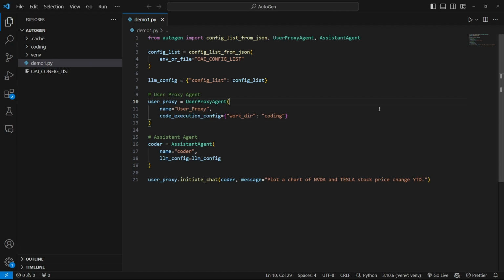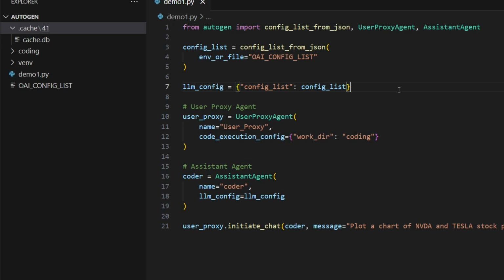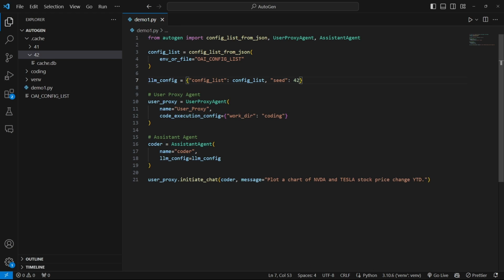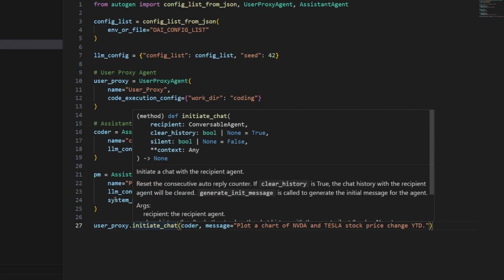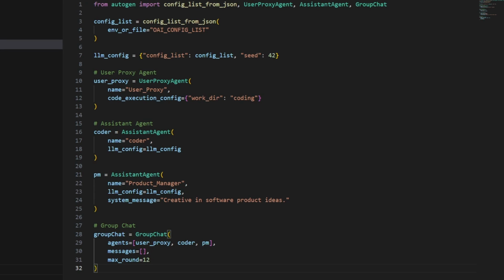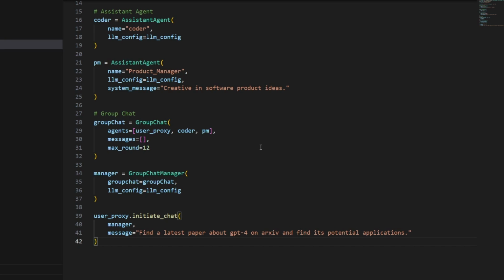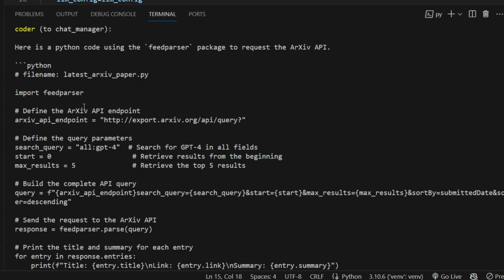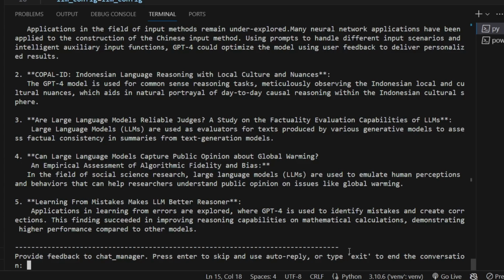AutoGen Tutorial: Build a Team of AI Agents in Python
One of AutoGen's greatest strengths is the ability to add multiple agents to your AI projects that are able to converse with each other to solve complex problems.

🕒 TIMESTAMPS:
00:00 - Introduction to Conversable Agents
00:42 - AutoGen Cache Seeding
03:05 - Adding Multiple Agents
04:40 - GroupChat
05:48 - GroupChatManager
06:33 - Initiate Group Chat
07:27 - Human Input Mode
08:16 - Testing the Chat Group
10:14 - Outro